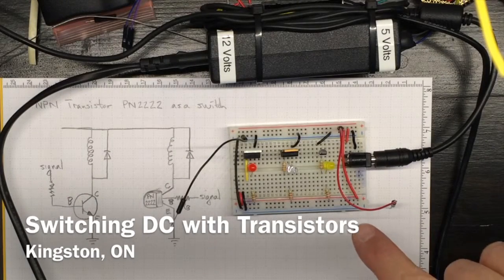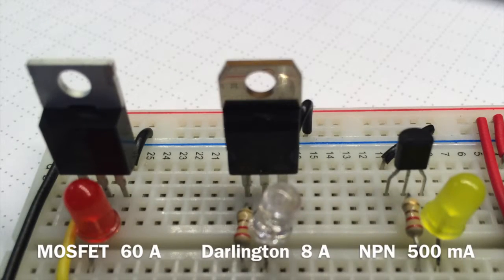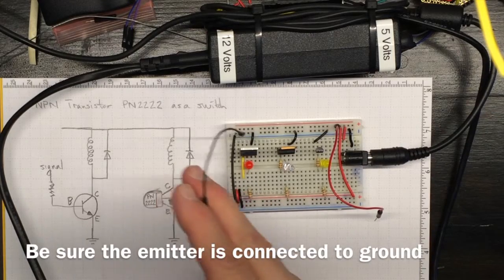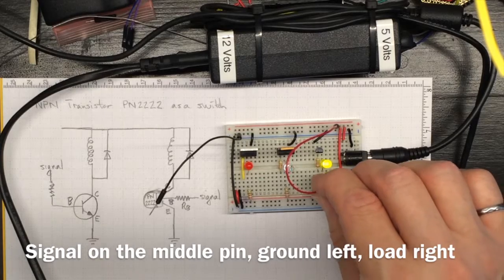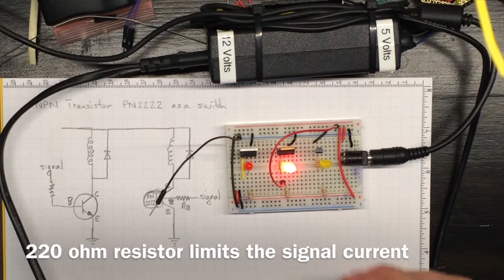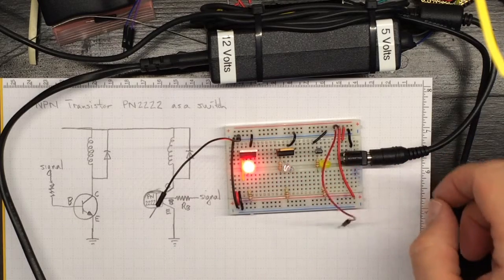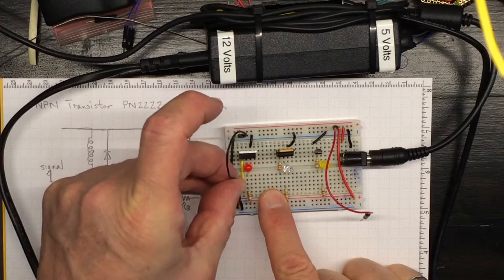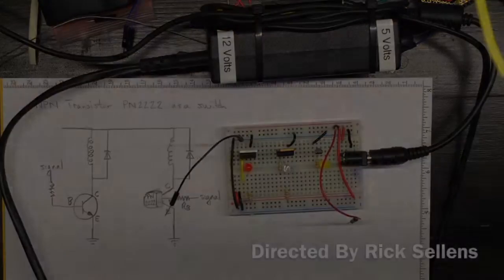Switching DC with Transistors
Lots of low voltage DC projects require more current than a microcontroller can supply to drive motors, lights or other loads. You can use a low current signal to Switch that DC with a Transistor. This video shows a quick how-to. See an electrical engineer to understand how it works.